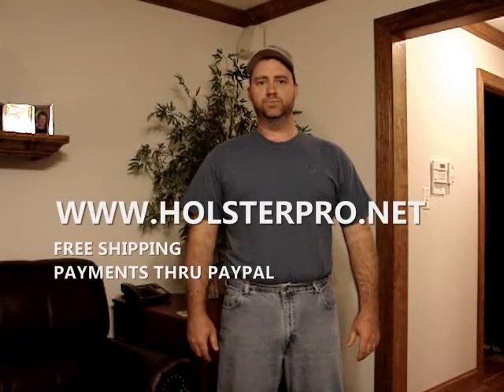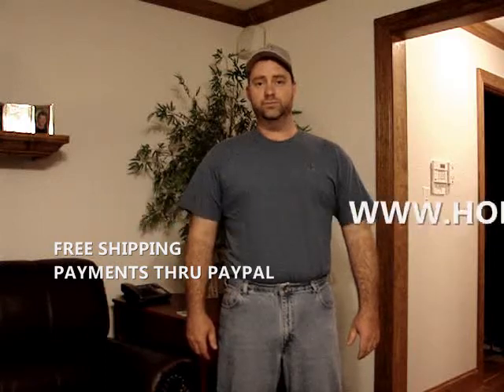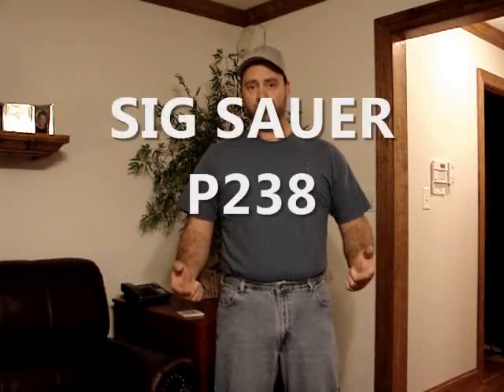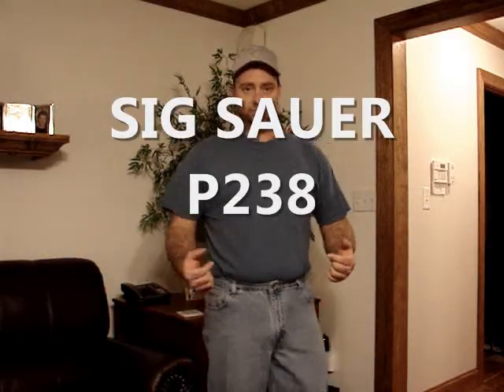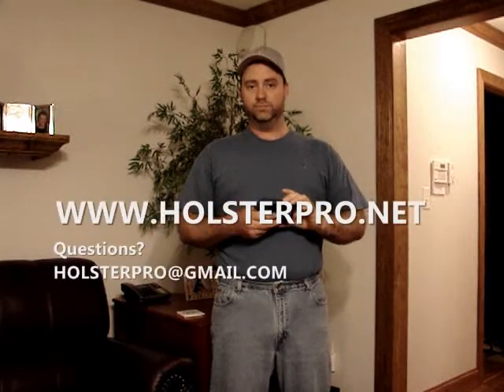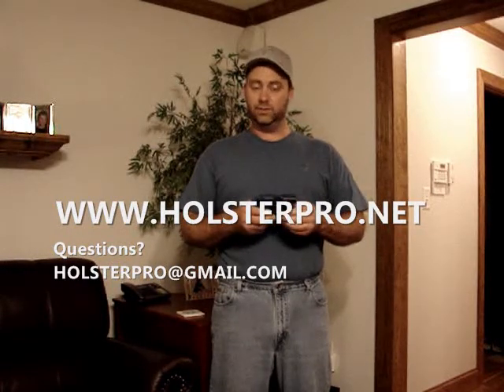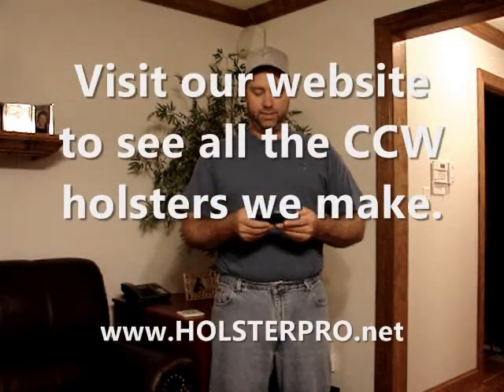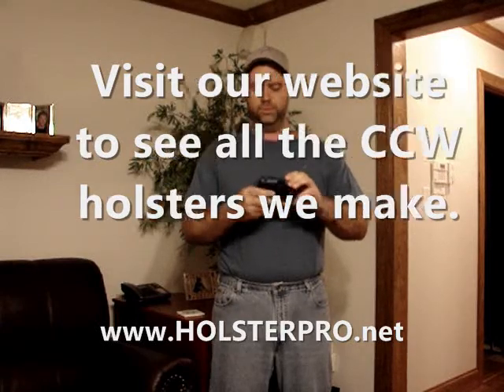Sig Sauer P238 CCW Wallet Holster from HOLSTERPRO.NET